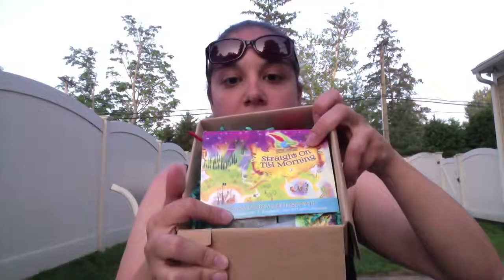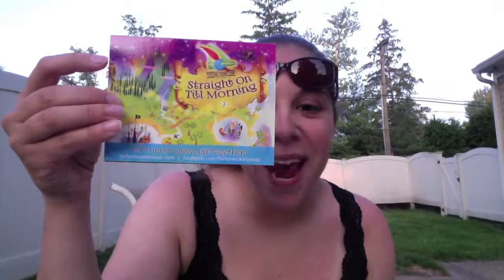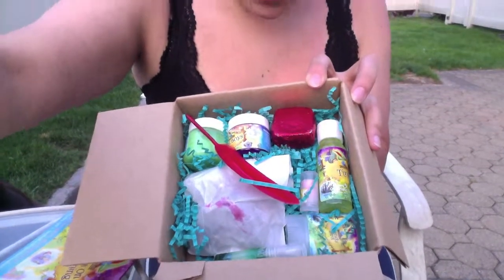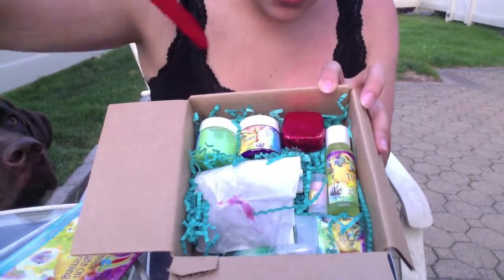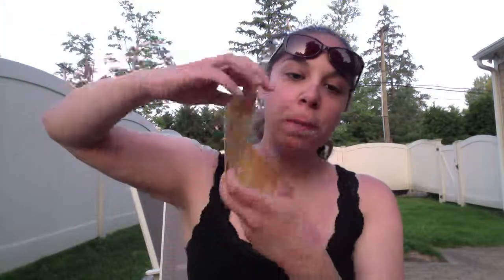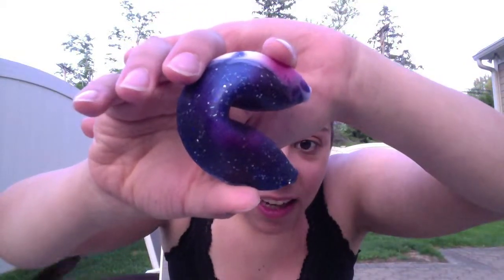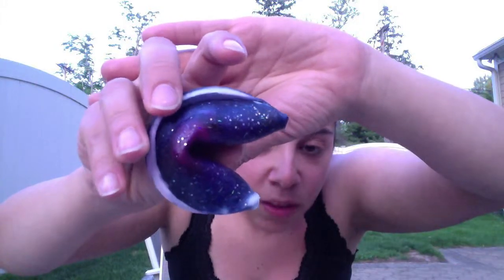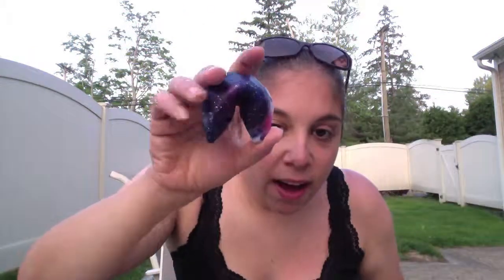Fortune Cookie Soap Summer Soap Box 2015 Unboxing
Straight on Till Morning